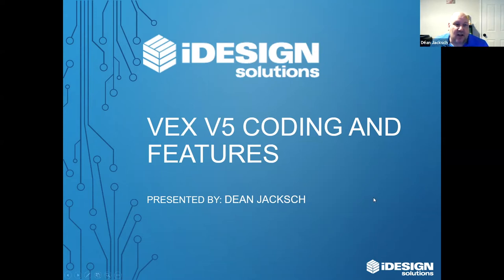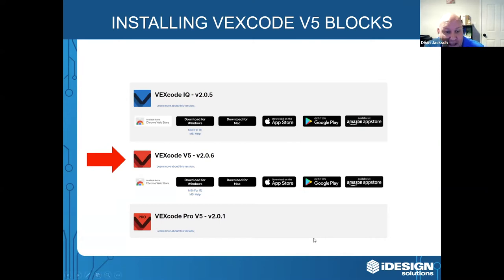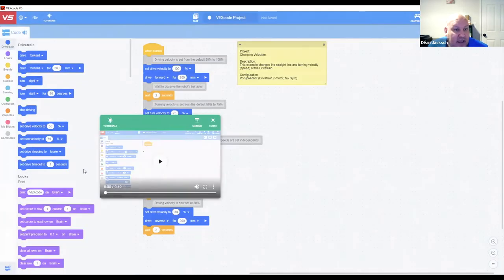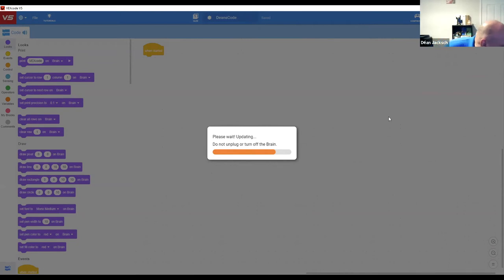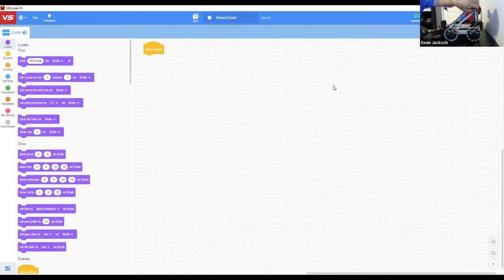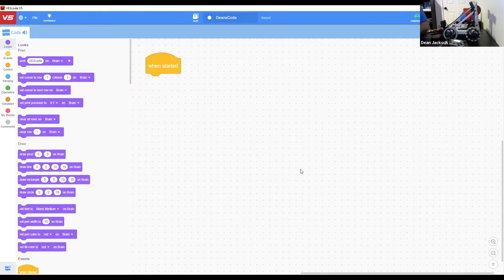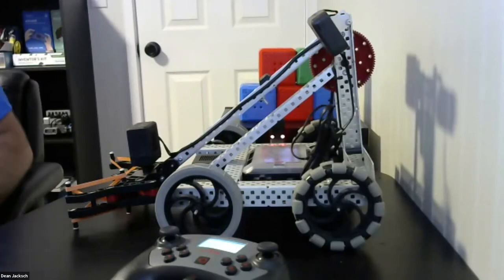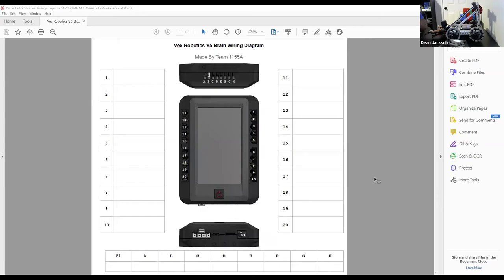VEX V5 Coding and Features Webinar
This is an advanced programming (coding) course using the VEX V5 robot. In this webinar, we'll go into depth of the VEX V5 Coding and Features. V5 kits are made of a combination of metal and plastic parts that are fastened with screws, nuts and bolts. The V5 robot builds can be programmed or driven using the included handheld controller, which makes VEX fun and engages students immediately.

In this webinar, iDESIGN introduces you to the VEX V5 Blocks interface, and covers programming drivetrain, programming arms/claws, programming Sensors, planning your autonomous code, and programming functions with the Joystick.

0:00 About iDESIGN Solutions
1:43 VEX V5 Blocks Interface
11:00 Setting up the VEX V5 Brain
11:50 Setting up the VEX V5 Drivetrain
14:40 Setting up the VEX V5 Motor
17:17 Keeping Track of the VEX V5 Brain Wiring
18:16 Getting started with manipulating objects with the VEX V5
25:45 Programming the VEX V5 Sensor
27:02 Teach coding without the VEX V5 Robot using VEX VR
40:29 Hybrid programming to improve VEX V5 Driving with Controller
46:33 World of VEX V5 Parts
49:26 About the 2021/2022 VEX Robotics Competition